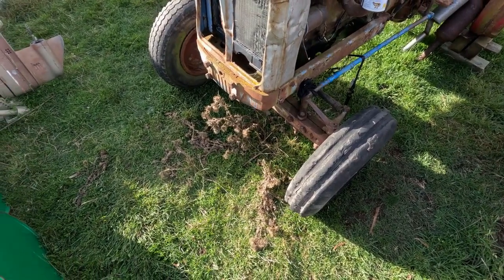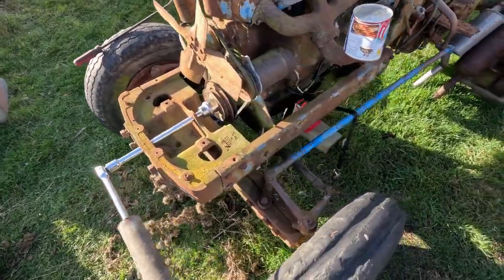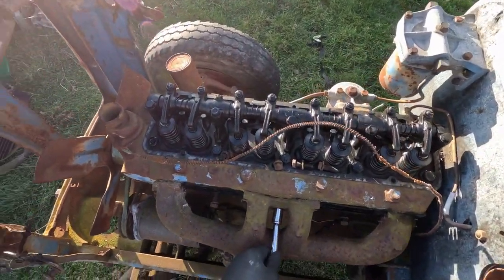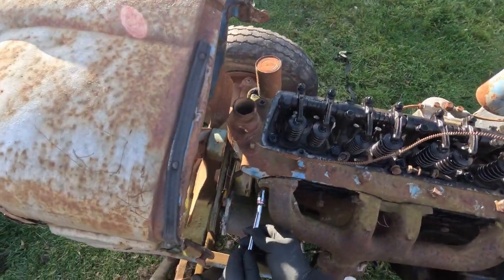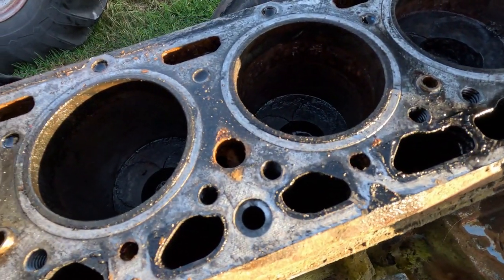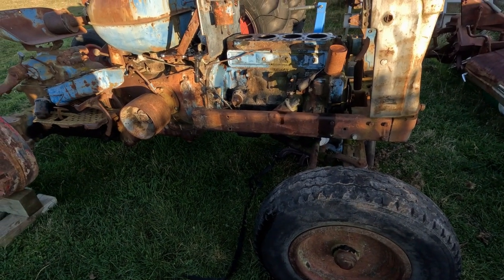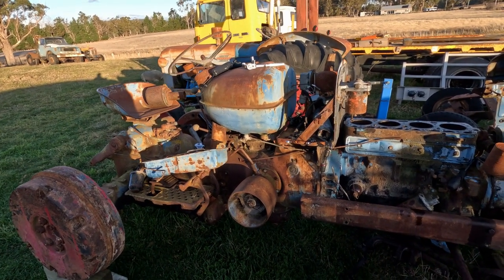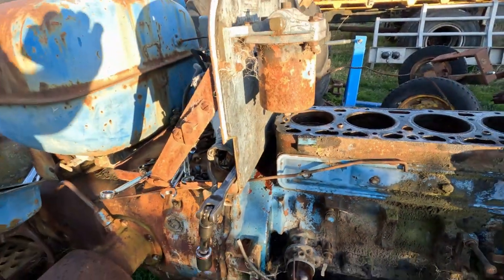Fordson super major project pt3 off with her head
removing the cylinder head form the super major parts tractor